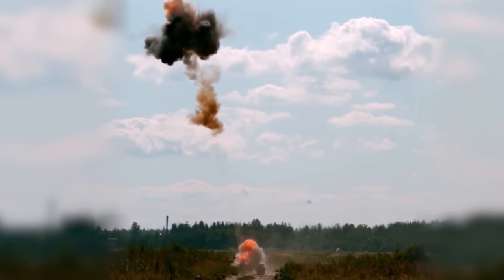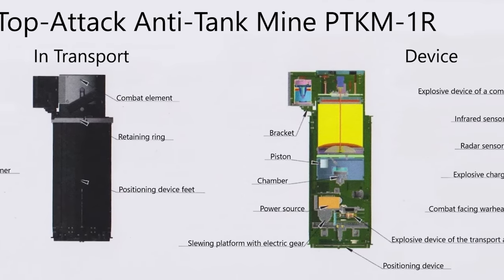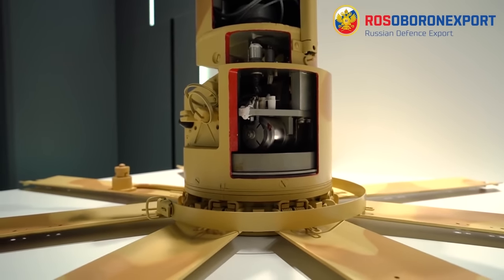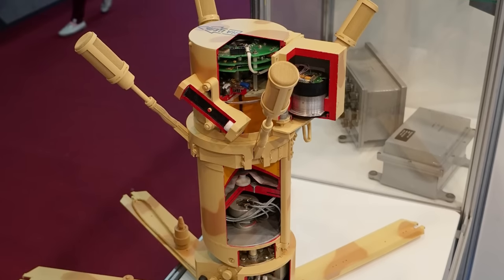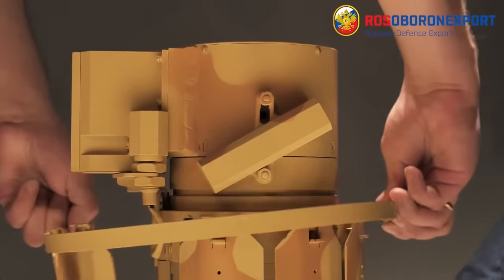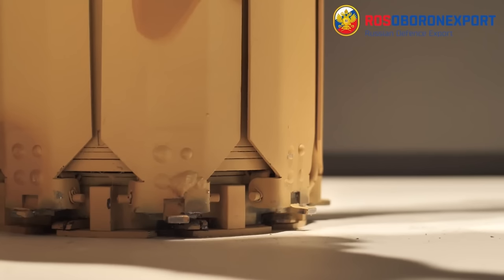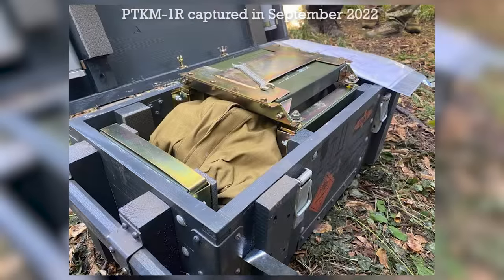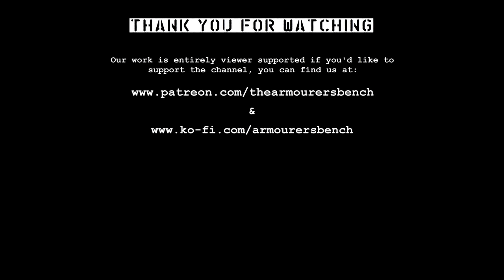PTKM-1R in Ukraine: Russia’s Most Advanced Anti-Tank Mine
The PTKM-1R is a sophisticated top-attack mine which is arguably Russia’s most advanced anti-tank mine. It has been seen in Ukraine several times since April, with one recently captured in its transit chest near Kharkiv. In this video we take a look at how the mines work and at the imagery of the captured examples.